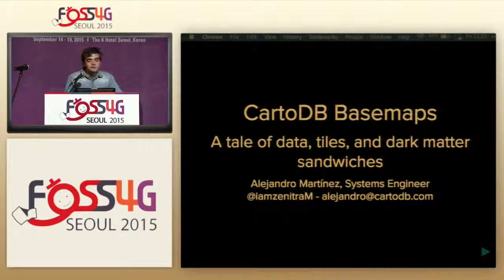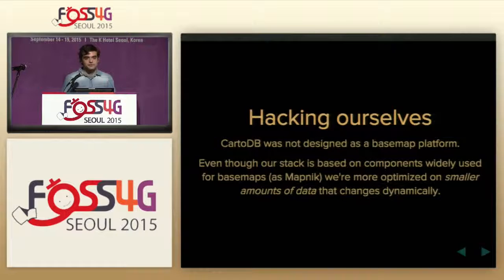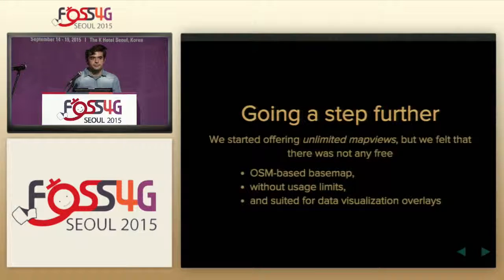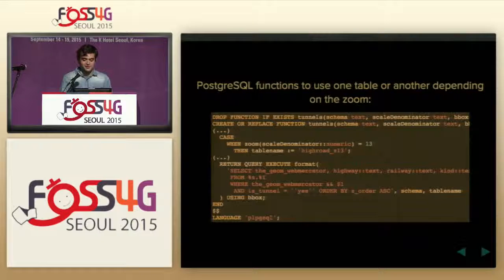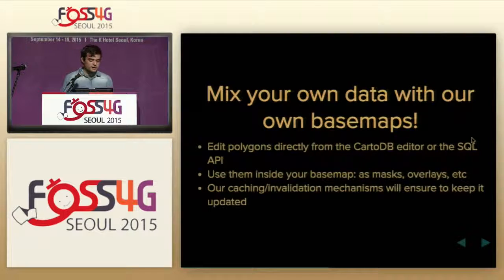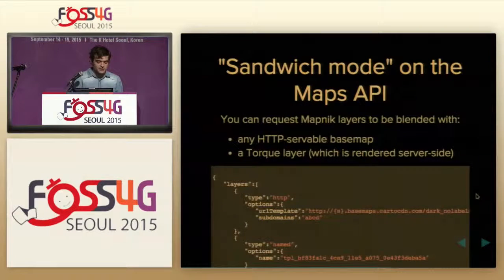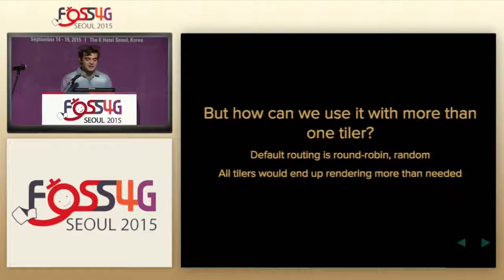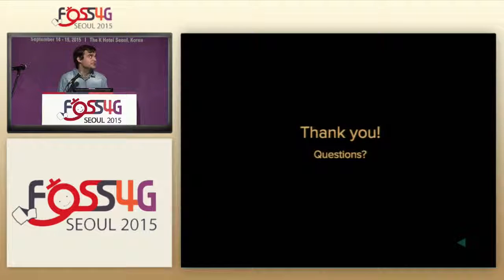CartoDB Basemaps a tale of data, tiles, and dark matter sandwiches — Alejandro Martínez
foss4g Seul 2015